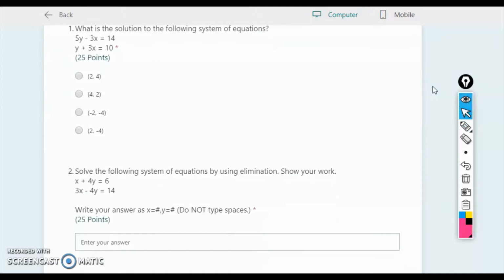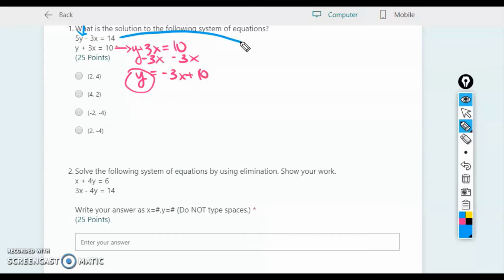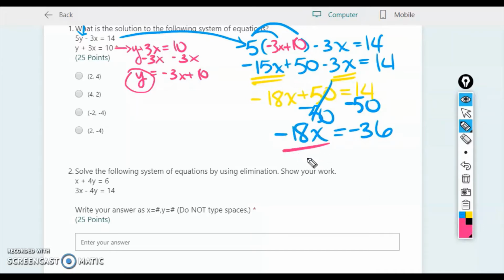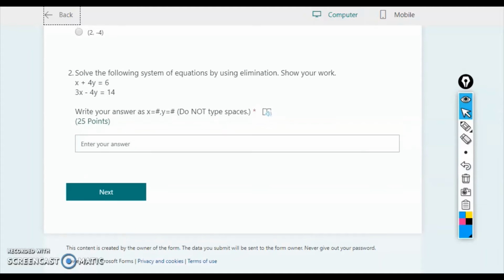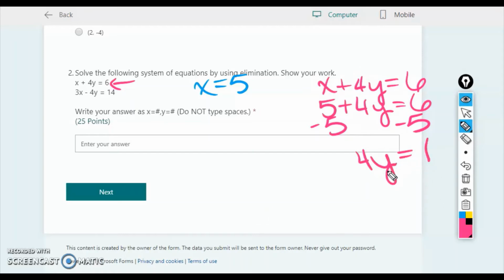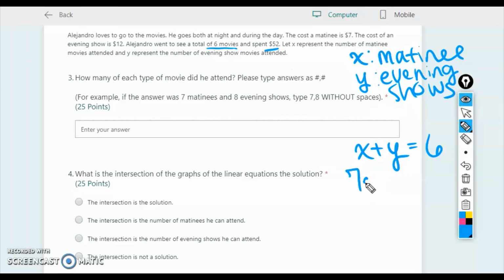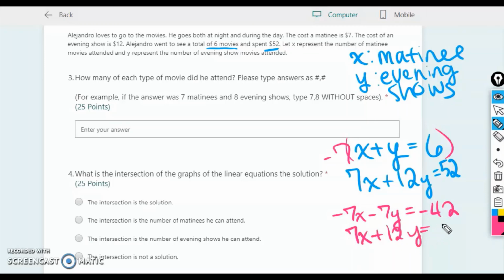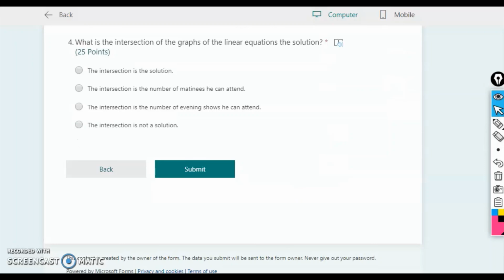Standards Practice Week 10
Assigned April 21st